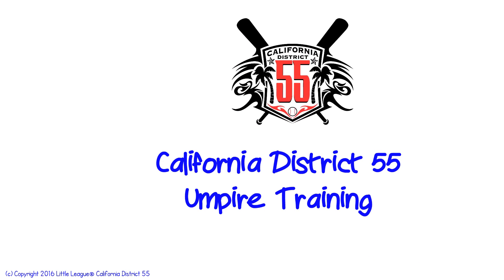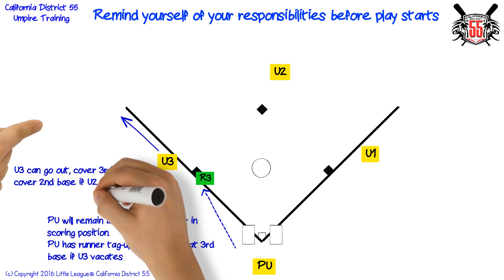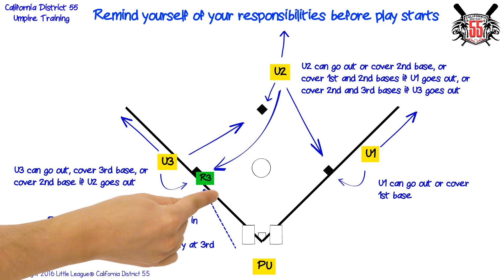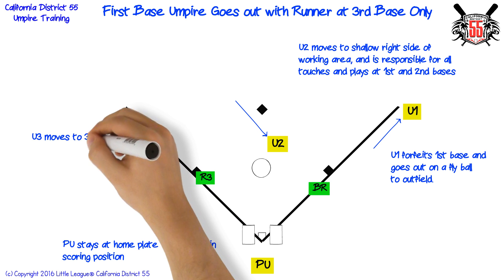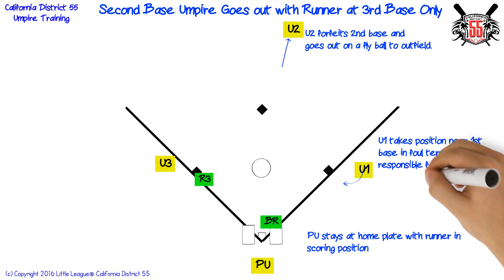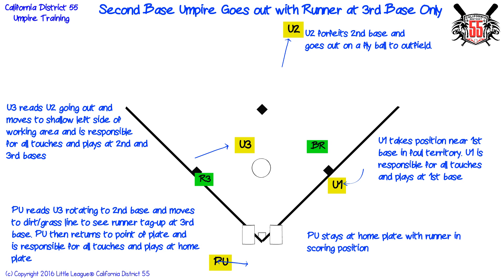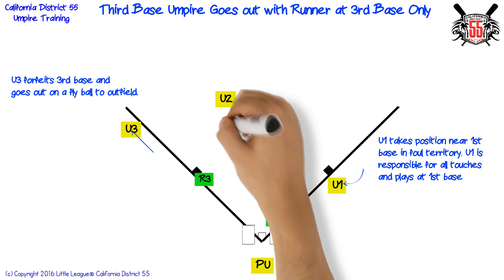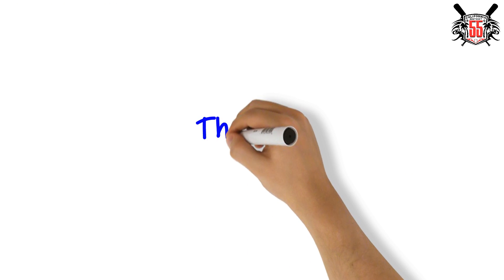Four Umpire Mechanics - Rotations with Runner at 3rd Base (60 ft field)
Little League® California District 55 - Umpire Training Presentation.

This presentation deals with umpire rotations and responsibilities in a four umpire system for Little League and Minor League baseball.

Summary sheets of three umpire and four umpire rotations and responsibilities can be found

Additional Little League® training, including umpire mechanics training, can be found at Little League University